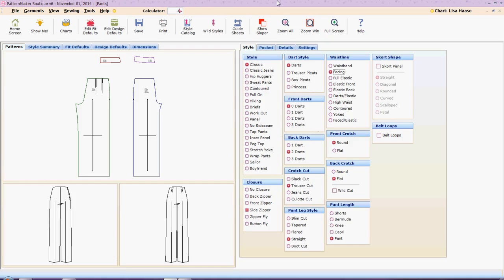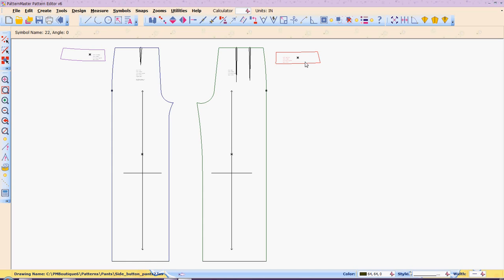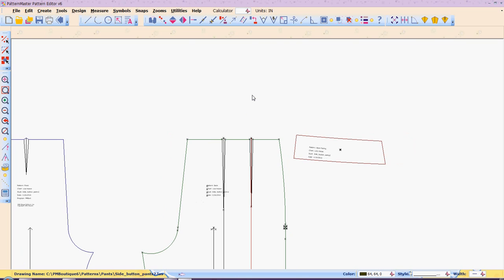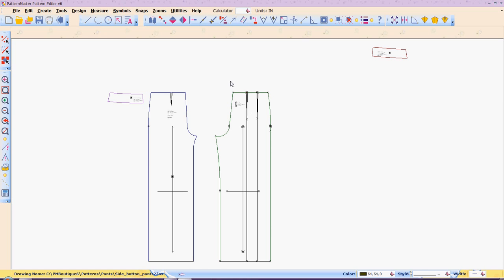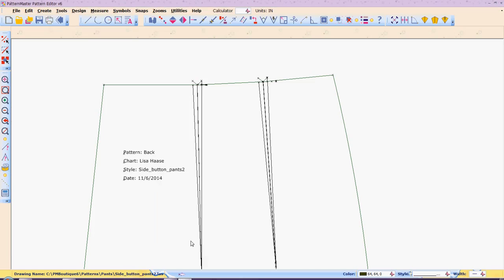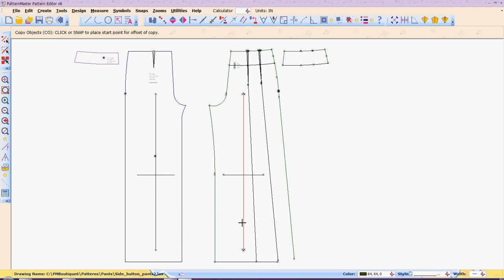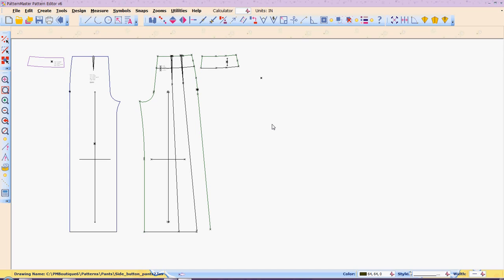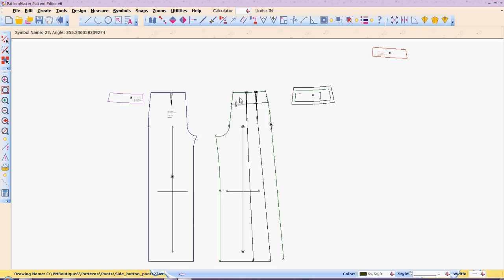Drafting a facing for pants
Changing a pair of darted pants from a straight grained waistband to a interior facing is not as difficult as it seems. Watch how darts are pivoted to close up and a new facing is drafted for pants.